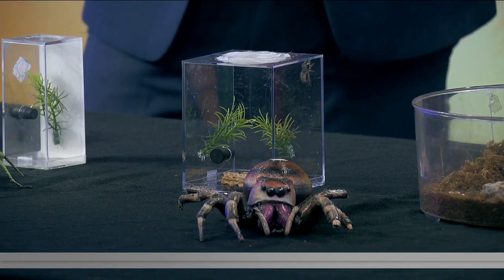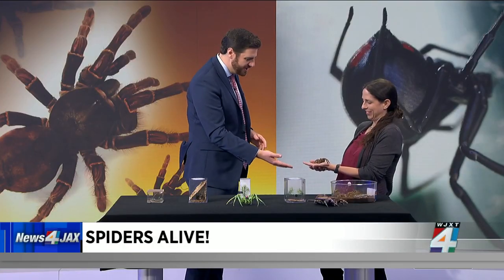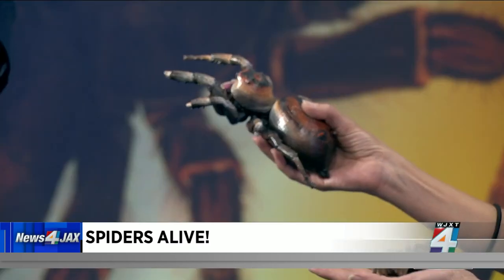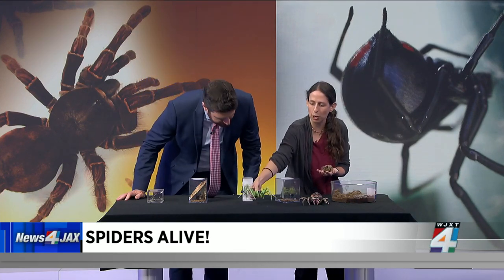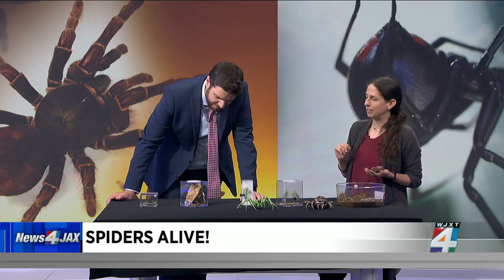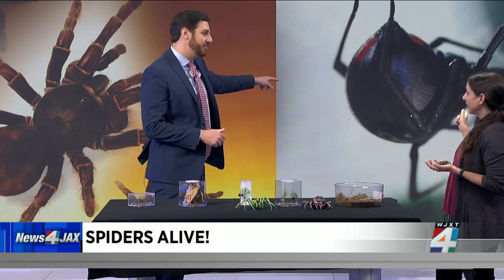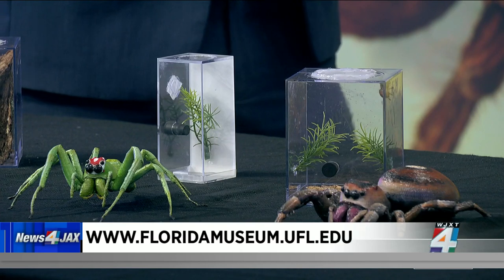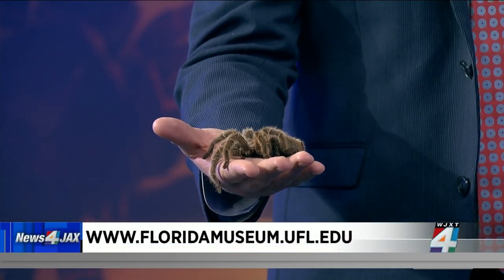Even more creepy crawlies from Spiders Alive!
Dr. Lisa Taylor, a scientist with UF's Entomology Department, joins us to discuss what to expect at the new Spiders Alive! exhibit and introduces us to some more eight-legged creatures.